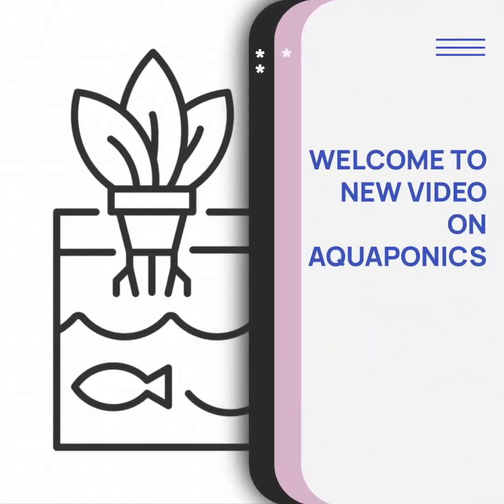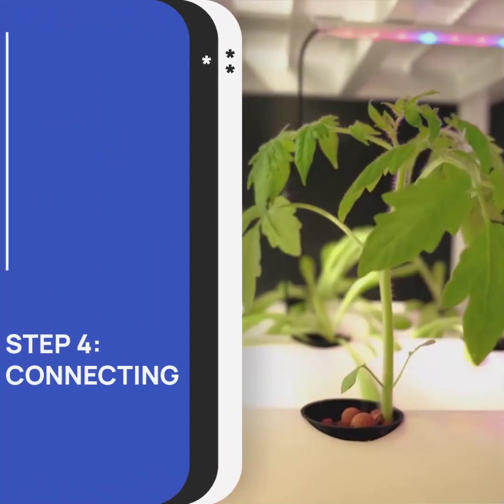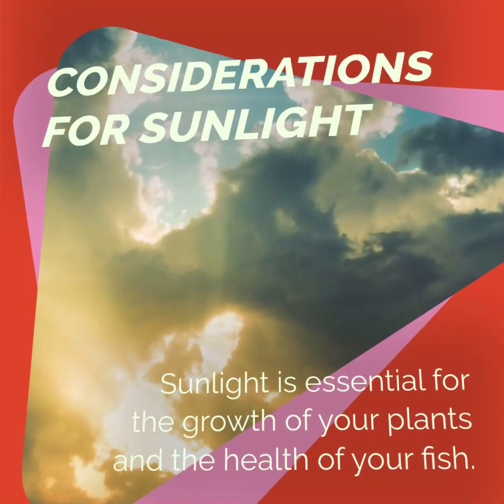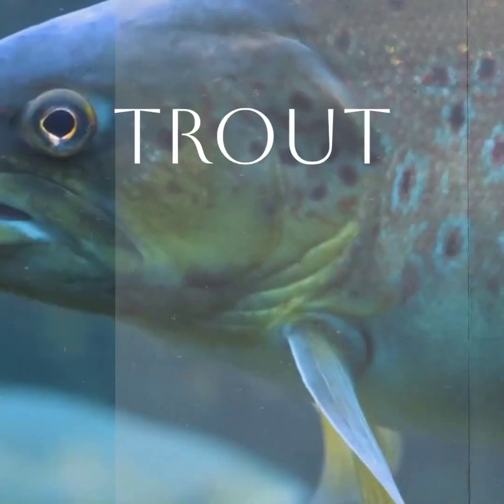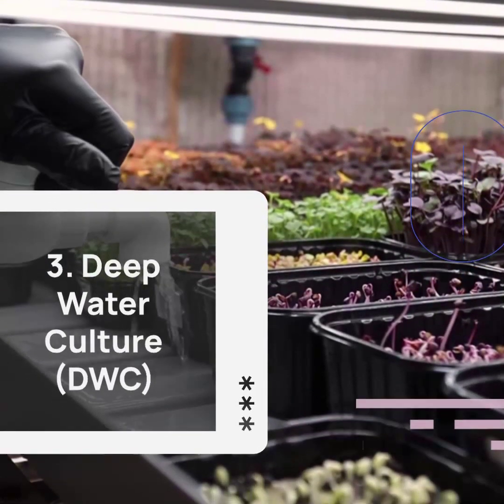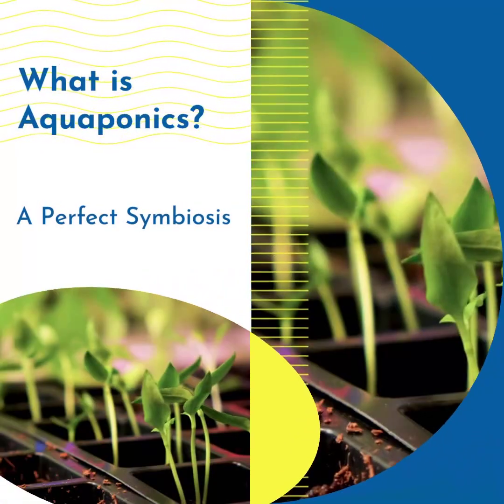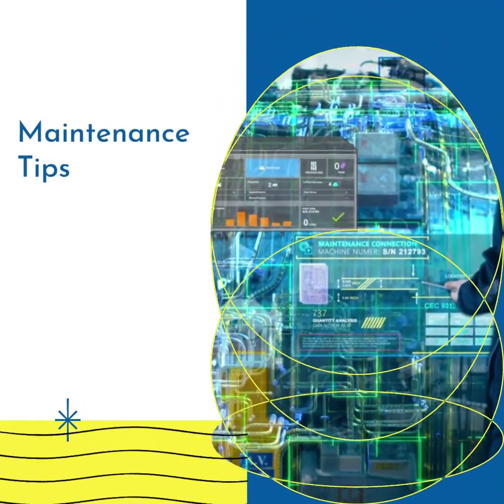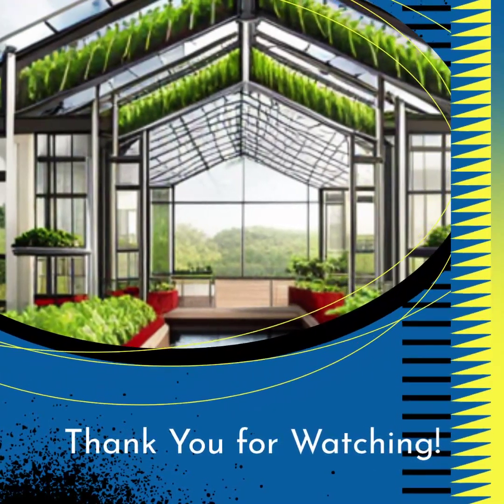Aquaponics for Beginners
Discover the world of aquaponics in this concise video guide! Learn how to set up your sustainable garden with essential components like fish tanks, grow beds, and water pumps. Explore the best fish species, such as tilapia, catfish, and trout, to create a balanced ecosystem. Find out the ideal location for your aquaponics system, considering sunlight exposure and space availability. With easy-to-follow instructions, this beginner's tutorial will empower you to grow organic produce while nurturing your aquatic companions. Embrace a greener lifestyle and start your aquaponics journey today!